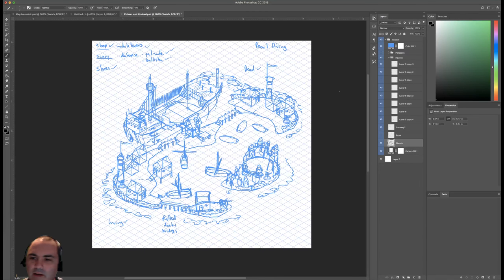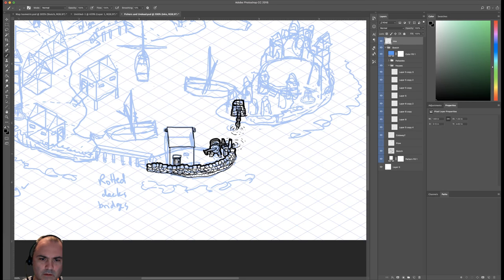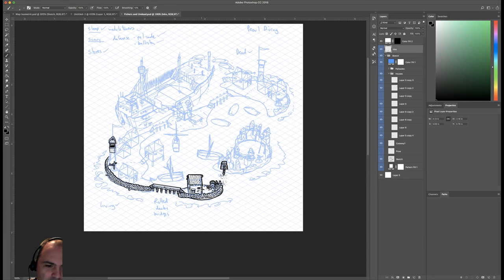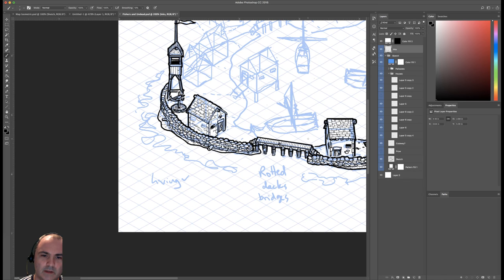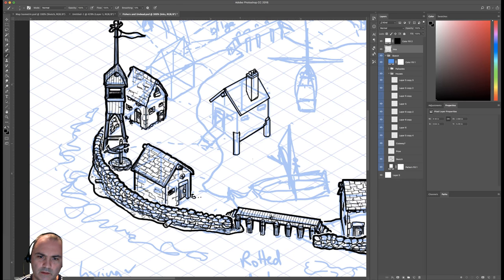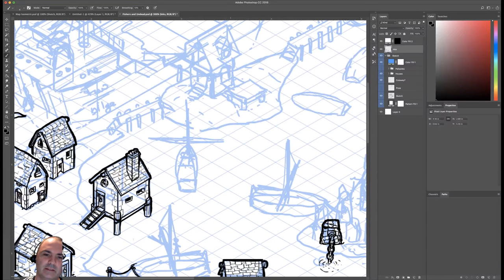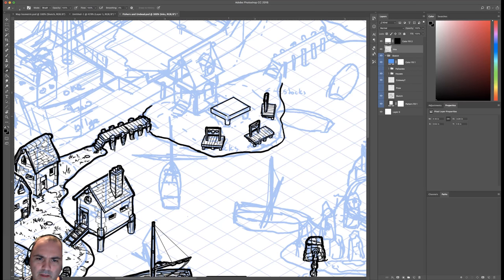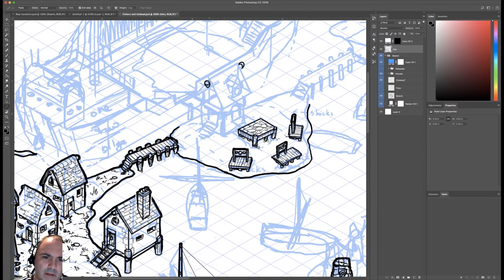Drawing Undead Island - Inking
This is part II of drawing 'undead island'. I'm taking the completed sketch and inking over it.